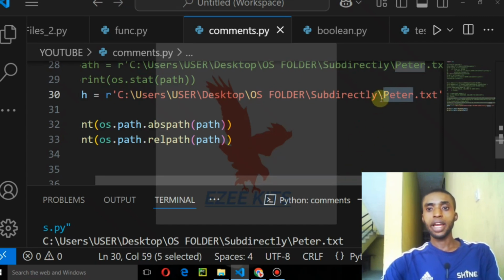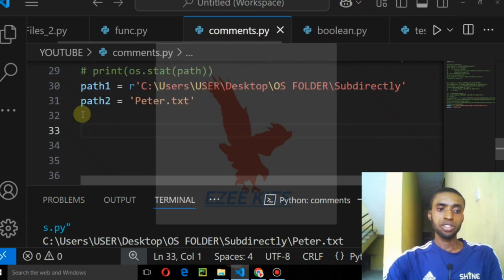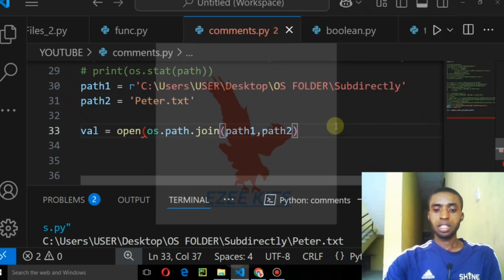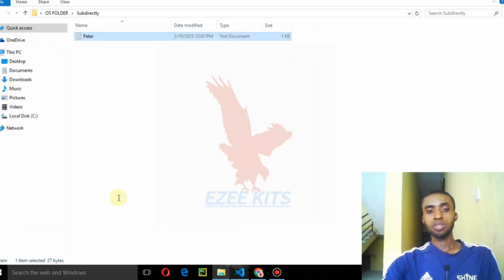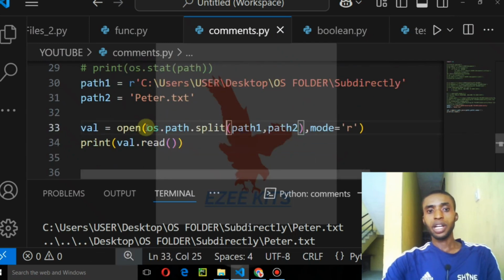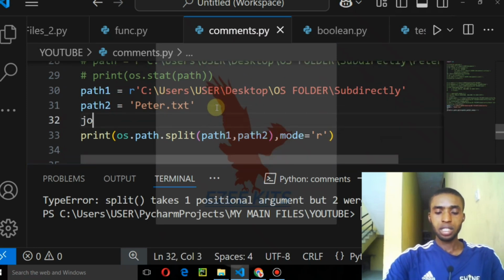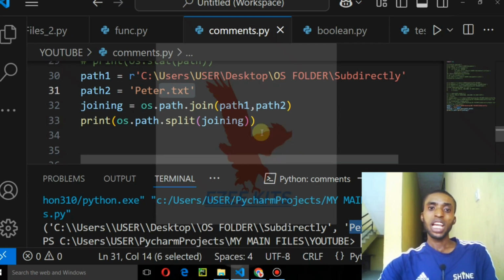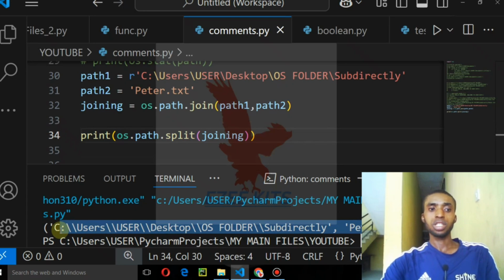How to Join Multiple Paths in Python: OS Module Tutorial (Part 18)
In this tutorial, you’ll learn how to join multiple paths using Python’s OS module. This is essential for working with file paths in different operating systems and automating file management tasks.

What You’ll Learn:
Using os.path.join() to combine file paths.
Ensuring cross-platform compatibility (Windows, macOS, Linux).
Handling absolute and relative paths in Python.
Best practices for working with file directories.
Avoiding common errors when dealing with file paths.
By the end of this tutorial, you’ll be able to join file paths effectively in Python.